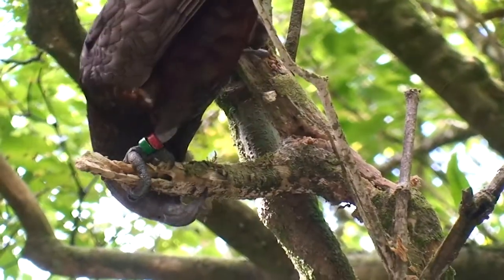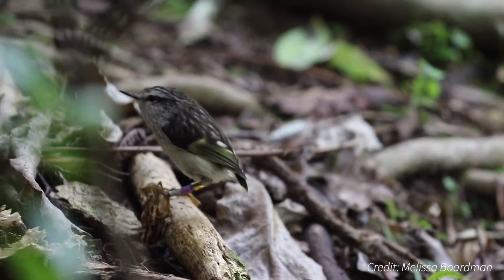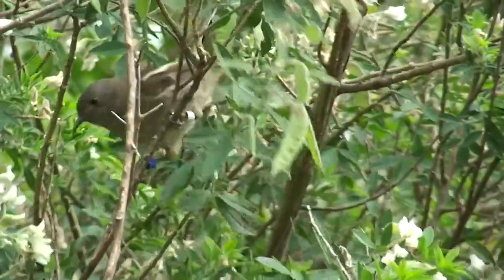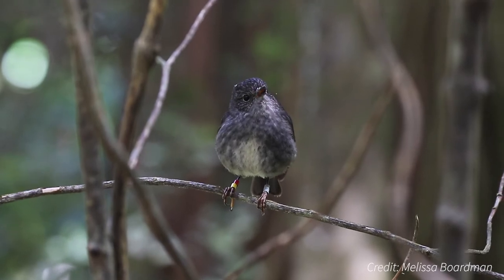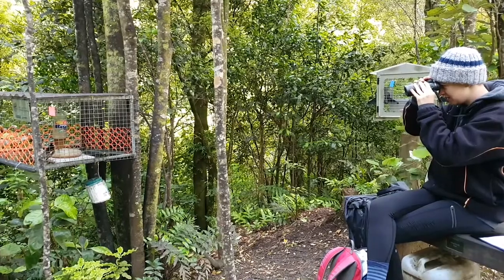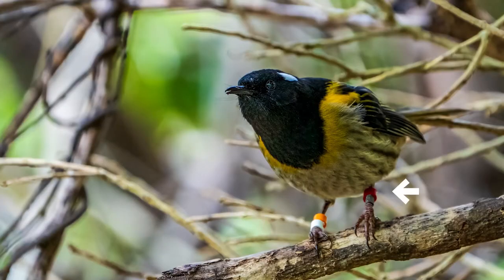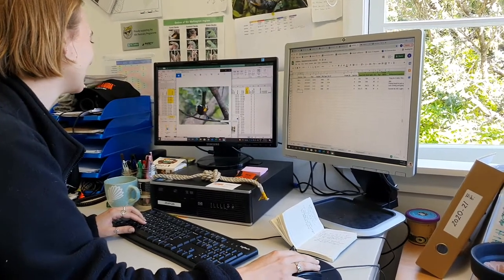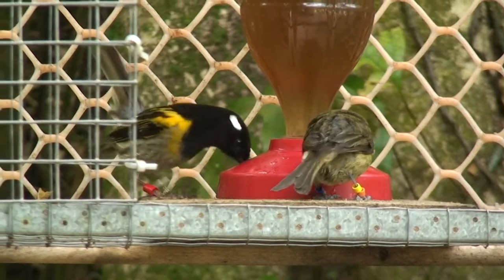How to read bird bands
You've probably seen birds flying around Zealandia Te Māra a Tāne or Wellington with colourful bands decorating their legs. These aren't fashion anklets, rather they are bird bands. Banding is when metal bands of various colours are placed around a bird's legs for identification and research purposes.

Bird band combinations can be recorded by noting the combination of band colours that an individual has. The colours are read from their left leg first, top to bottom, followed by the right leg, top to bottom. When individuals are resighted, it helps us determine how many individuals are alive, how long they are living for, where they are dispersing to, and what they are up to. This gives us valuable information that helps us figure out what threats they may be facing and how we can help address these, for example predation outside the fence, lack of natural food, low breeding success and disease.